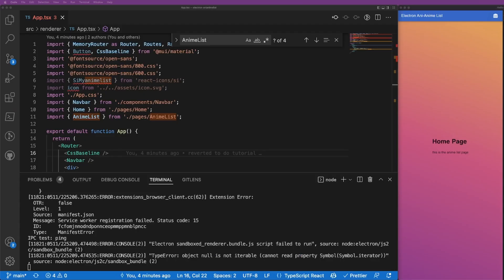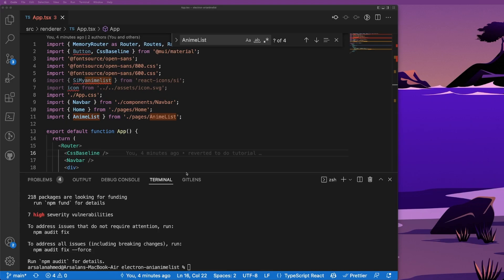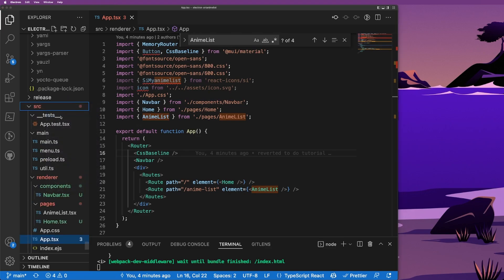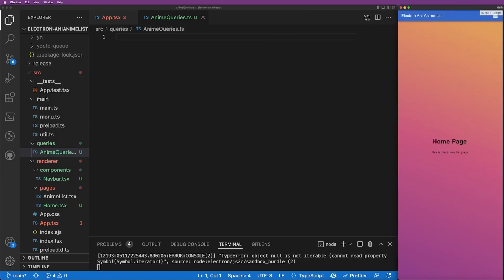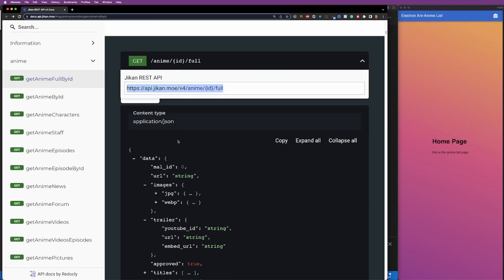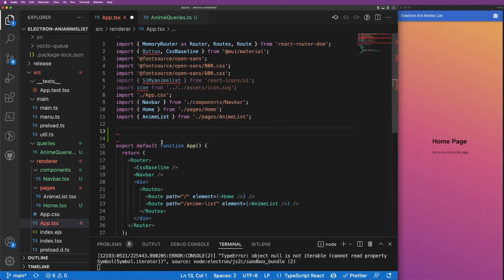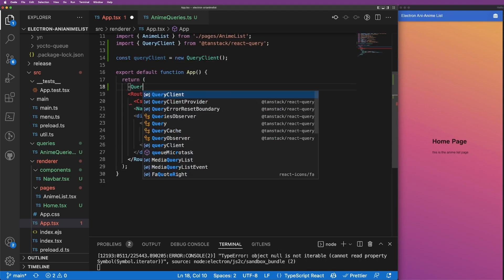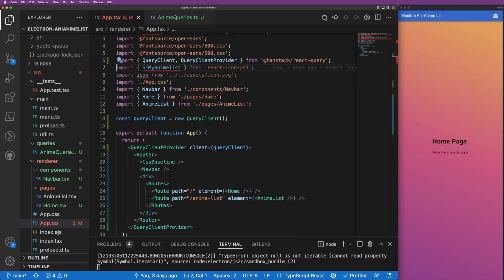Electron Course #4 | Setup React Query With Anime API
Yo! In this tutorial, we'll learn how to set up react-query for data fetching in a React application. We'll install the @tanstack/react-query package and create queries using the useQuery hook to fetch anime data from the Jikan API. We'll then render the fetched data in a responsive card gallery using Material-UI's Card component.